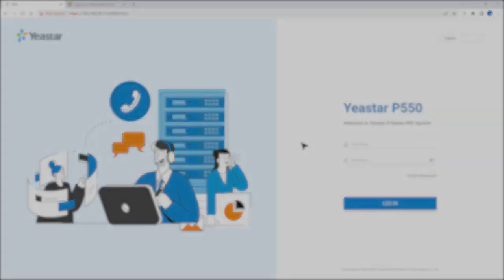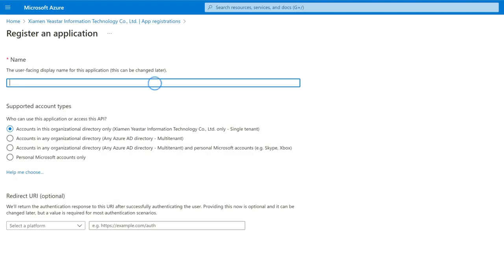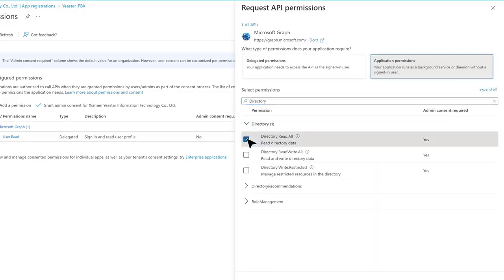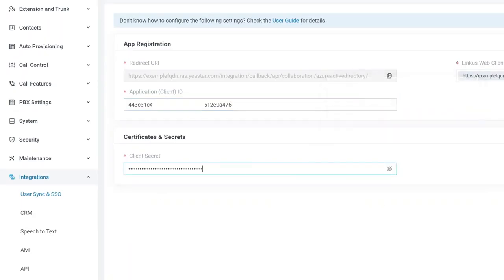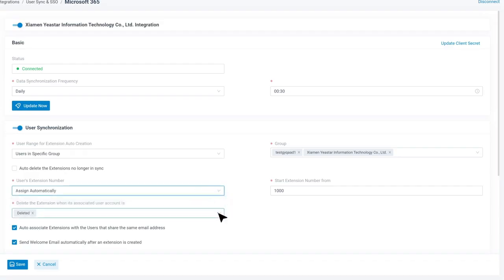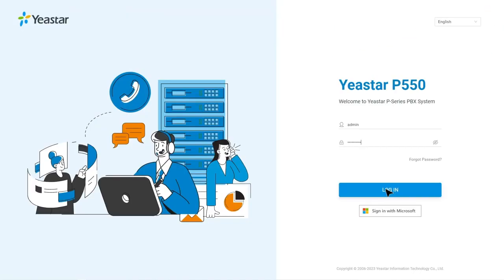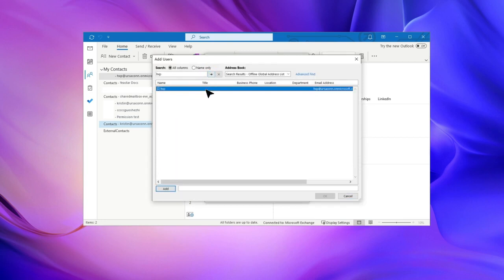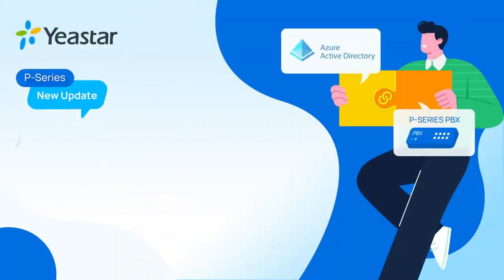Integración de Microsoft Entra ID Azure AD con el sistema telefónico Yeastar serie P